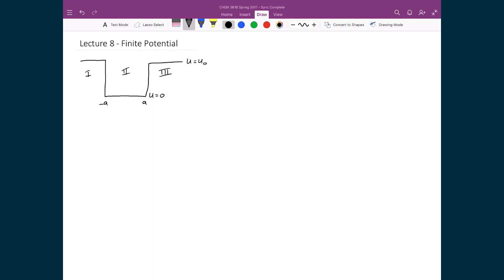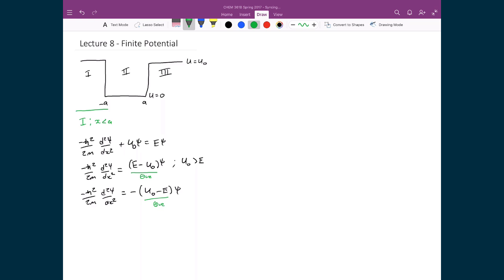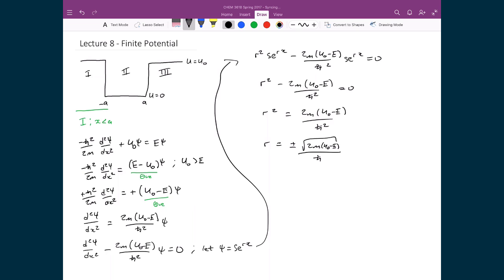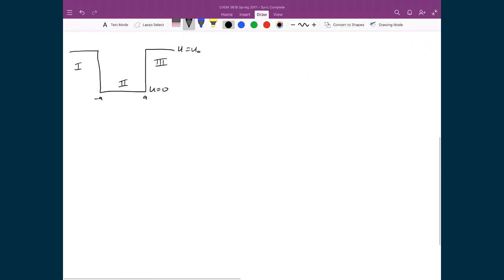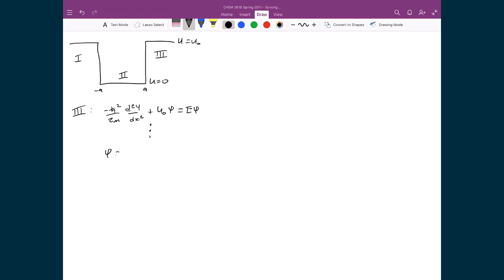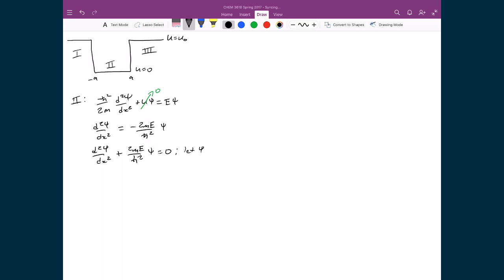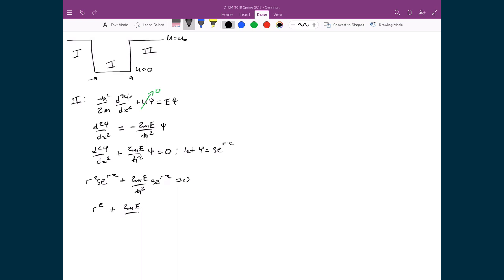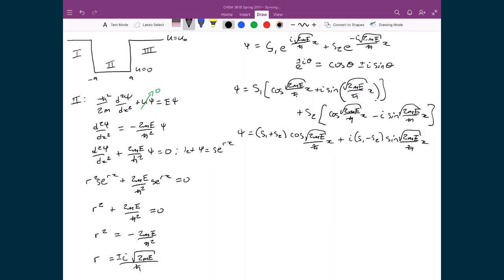Lecture 8 (2 of 6) - Defining the Three Regions